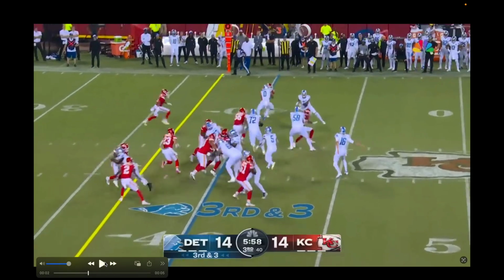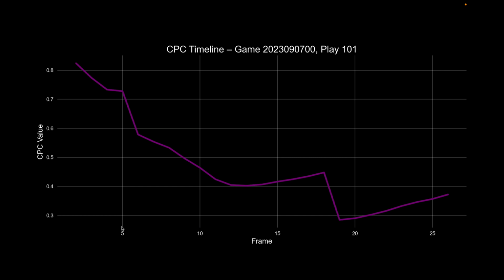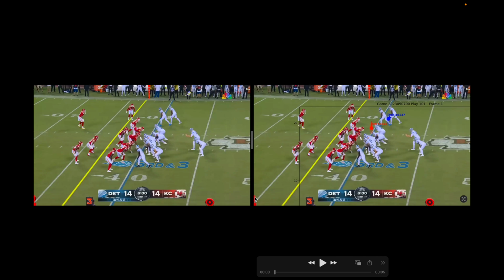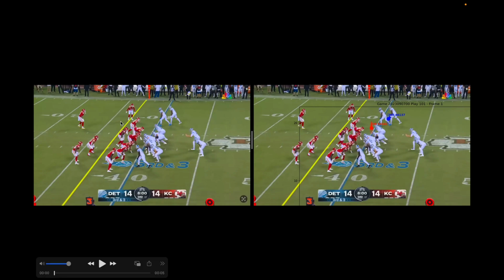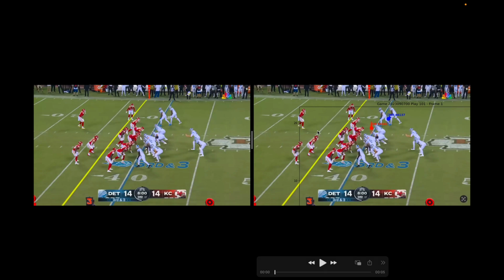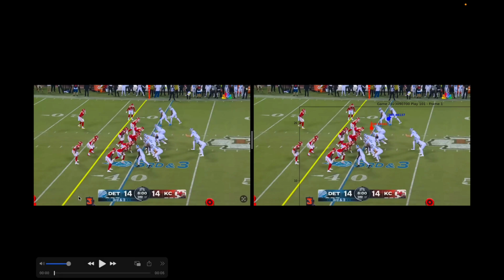How Defenders Close Space After the Ball Is Thrown | NFL Tracking Ghost Overlay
When a quarterback releases a downfield pass, the play is often decided before the ball arrives.

This video demonstrates a broadcast-style ghost overlay visualization built using NFL player tracking data. The overlay shows, frame by frame, how defenders close space on the targeted receiver while the ball is in the air.

At the core of the visualization is a movement-based metric called Closing Pocket Control (CPC), which measures how defenders control the receiver’s catch window during ball flight. Unlike outcome-based metrics, CPC focuses on the movement process that shapes pass defense.

What you’ll see in this video:
• Tracking-based ghost overlay aligned with broadcast film
• Receiver and defender movement during ball flight
• How defensive leverage and separation change over time
• Why an incompletion occurs before the ball arrives

This project was created for the NFL Big Data Bowl 2026 – Broadcast Visualization Track, with the goal of making player movement intuitive for fans, actionable for coaches, and usable in broadcast analysis.

When the ball is in the air, space decides the play — and now we can see it.